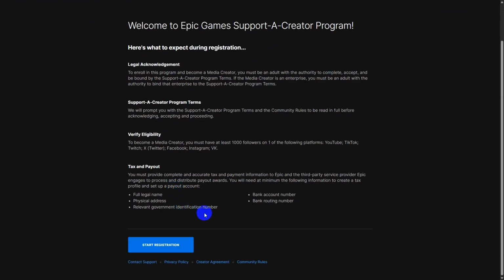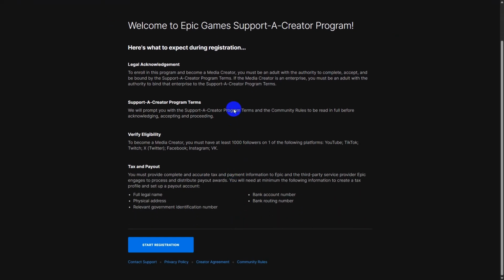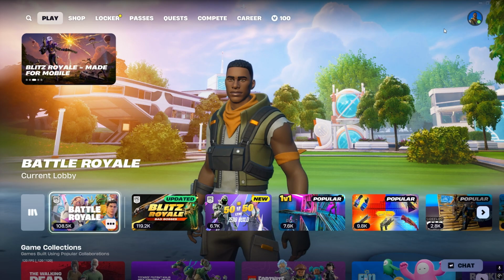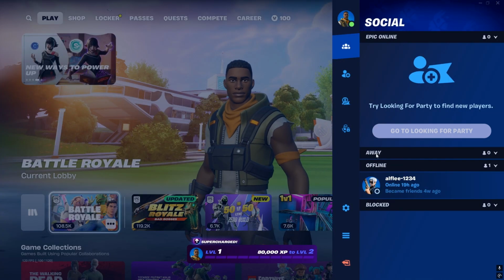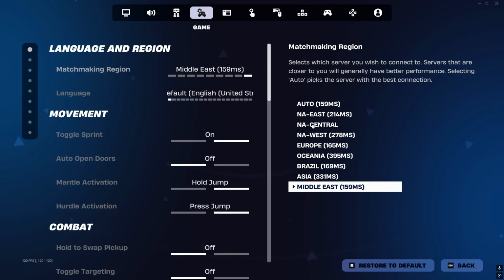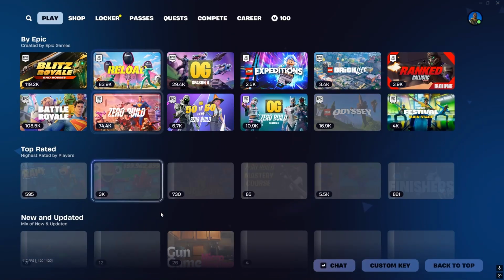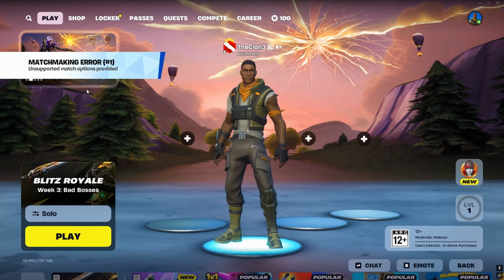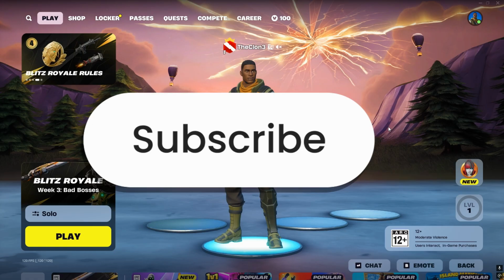How To Create Custom Match in Fortnite | Easy Tutorial Guide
Learn how to create a custom match in Fortnite quickly and easily with this step-by-step easy tutorial guide. This video walks you through the requirements for custom matchmaking, how to set up a custom key, and how to start private matches with friends or your community. You’ll also learn how to adjust match settings and avoid common issues when creating custom games.

Custom matches are perfect for private games, tournaments, scrims, and practice sessions. Whether you’re a content creator or just want to play privately with friends, this tutorial provides clear, beginner-friendly instructions to set up a Fortnite custom match without confusion.